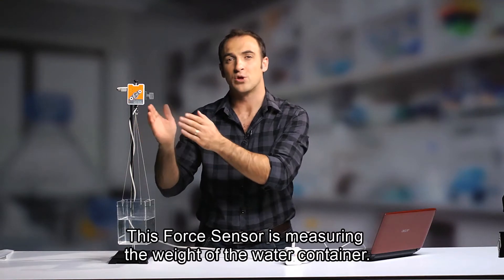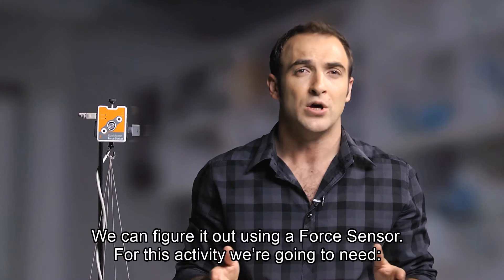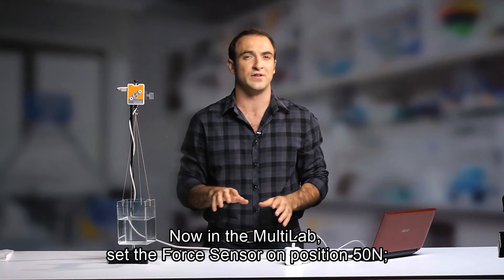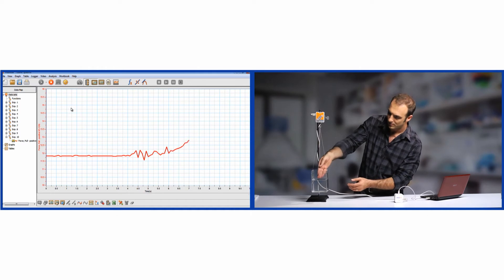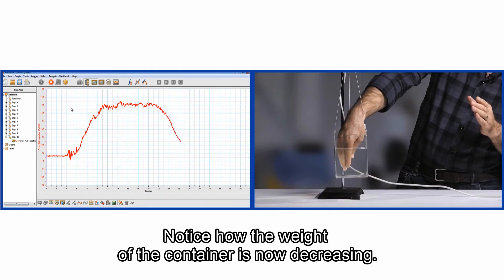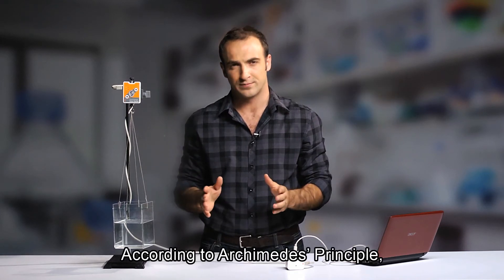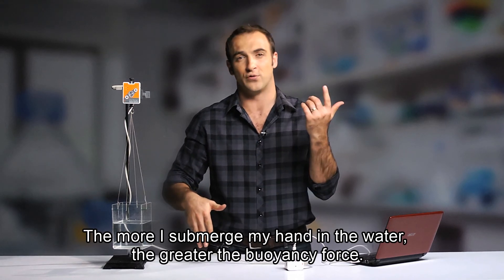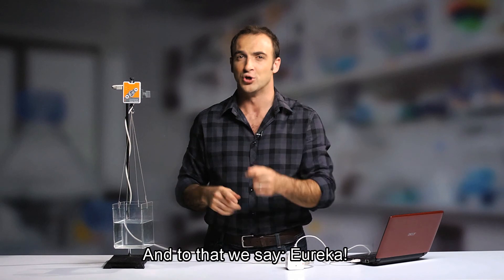Archimedes Meets Newton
When an object is placed in a container of water, will the weight of the container increase, decrease or stay the same?  Find the answer using a Force Sensor.